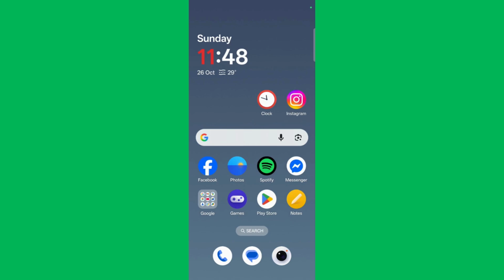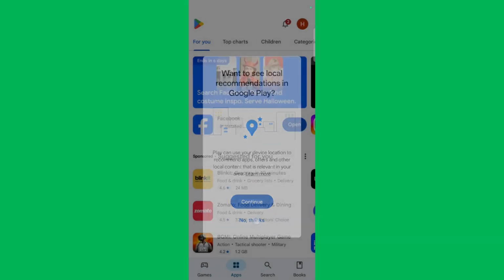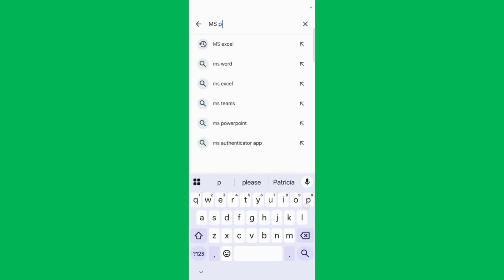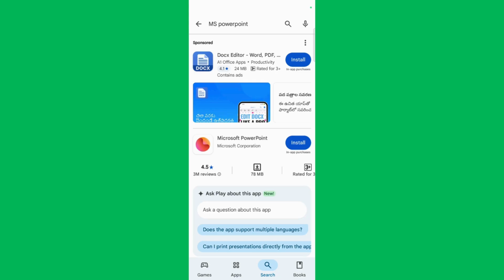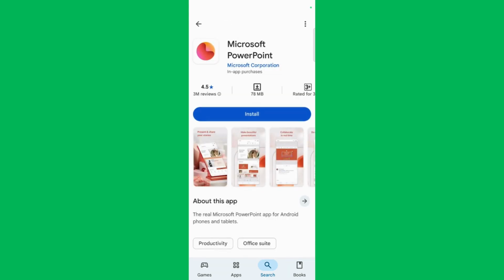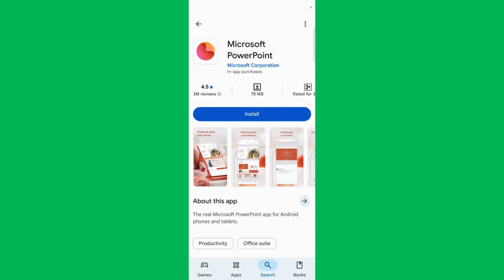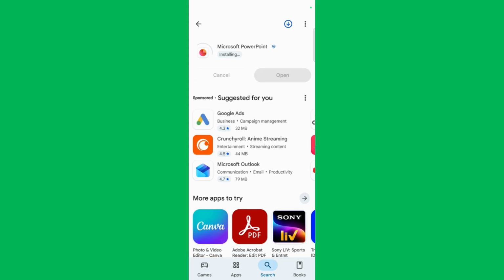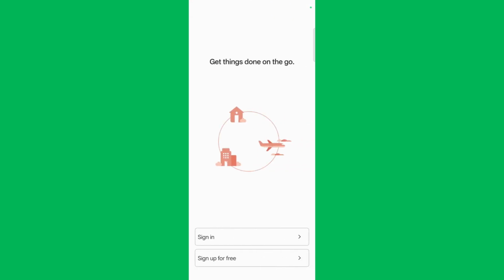Install Microsoft PowerPoint on Android FREE! (Easy Guide)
Need to create, edit, or view PowerPoint presentations on your Android phone? This tutorial shows you exactly how to install the official Microsoft PowerPoint app from the Google Play Store.

Tap the search bar at the top and type "PowerPoint".

Select the official "Microsoft PowerPoint" app from the search results (it's published by Microsoft Corporation).

Tap the "Install" button.

Wait for the app to download and install.

Tap "Open" to launch the app.

You may need to sign in with a free Microsoft account to create or edit documents.

You can also install the all-in-one "Microsoft 365 (Office)" app which includes Word, Excel, and PowerPoint in a single application.